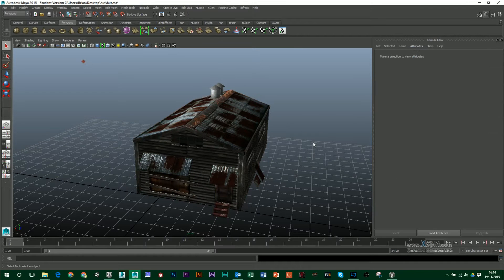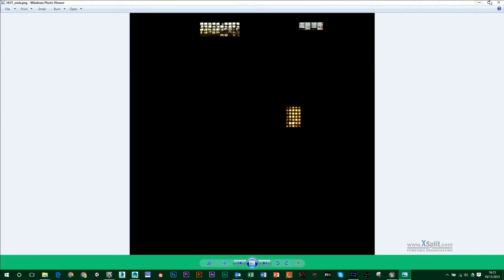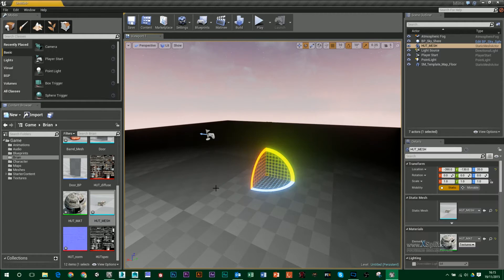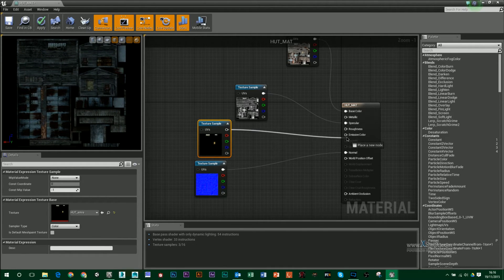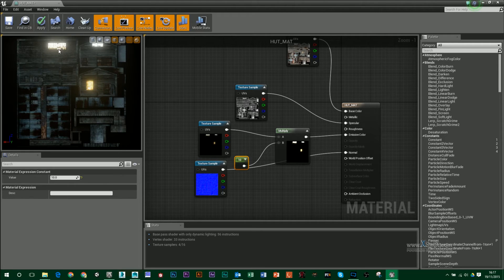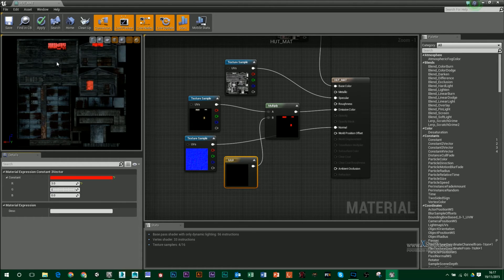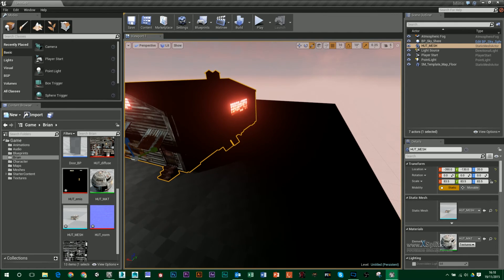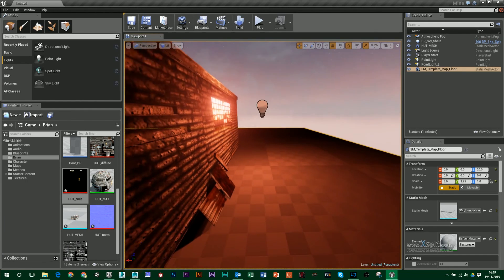Unreal 4 - Materials Emissive maps/Adding Glow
How to use and set up materials with emissive maps in Unreal 4